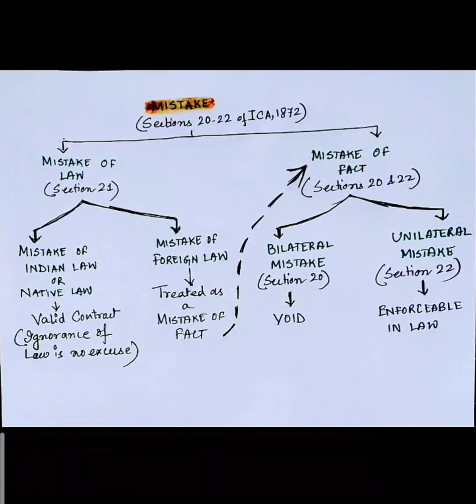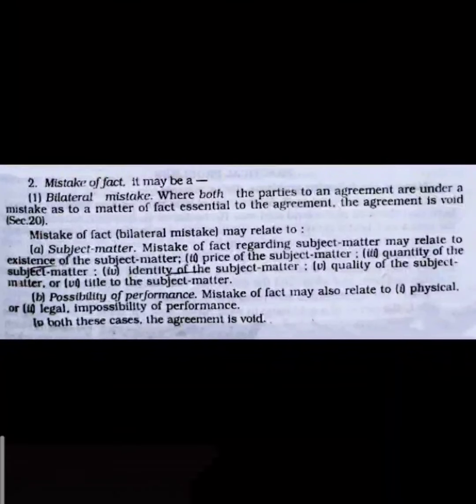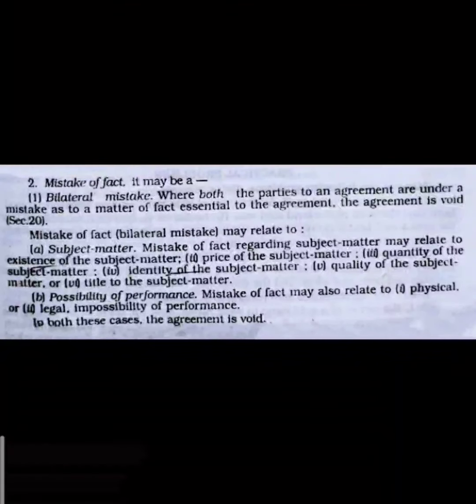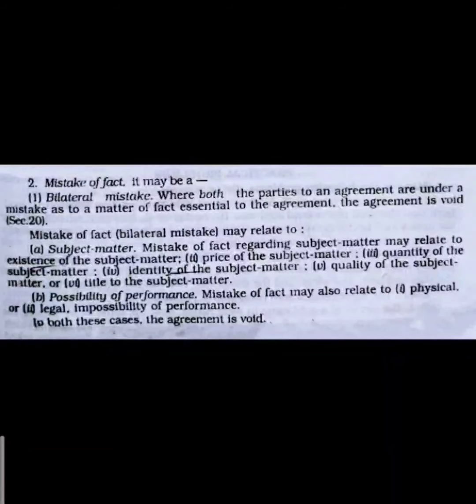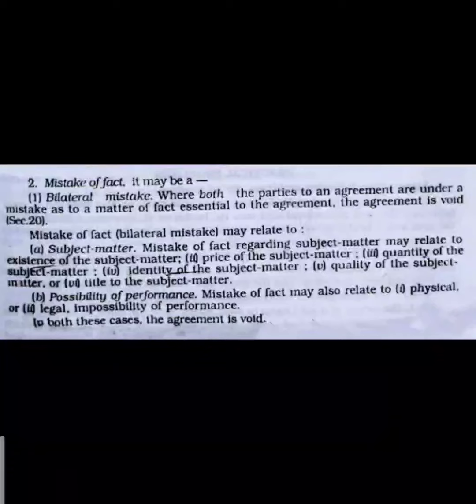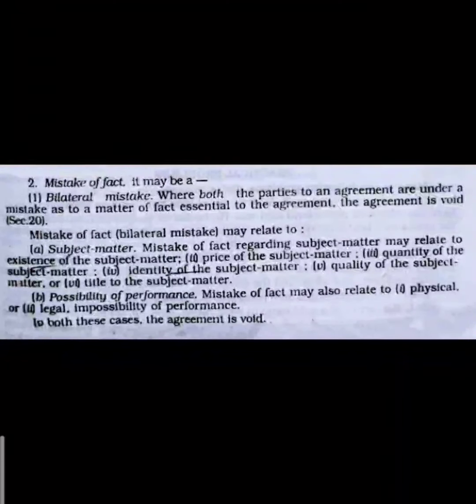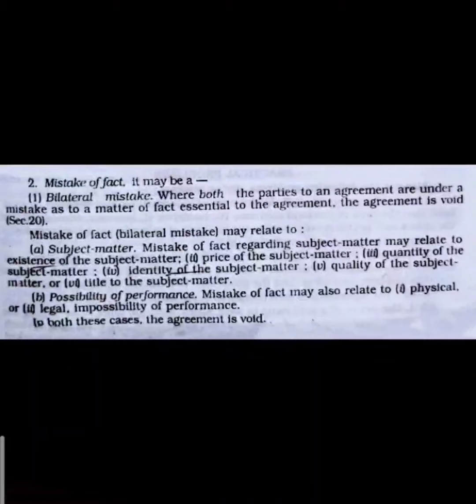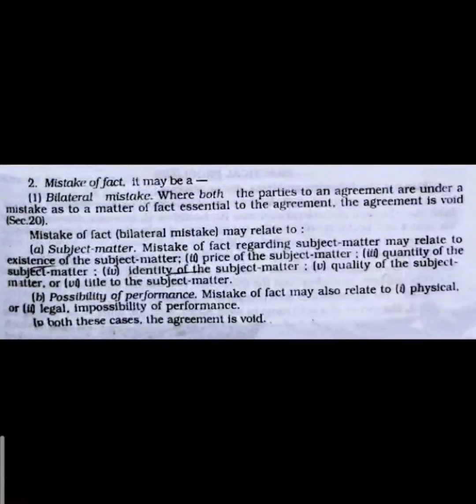Mistake of Fact under the Indian Contract Act, 1872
This video is a continuation the concept of mistake as an element to vitiate free consent to a contract. The video gives you a detailed understanding of mistake of fact and its effect on the law of contract as provided under sections 20 & 22 of the Indian Contract Act 1872.